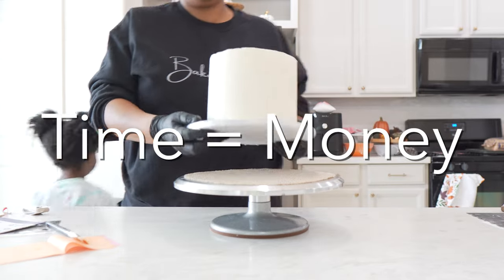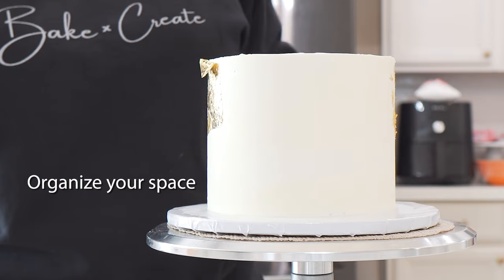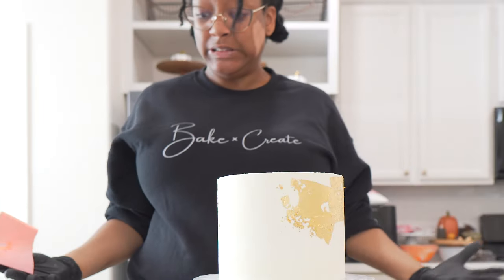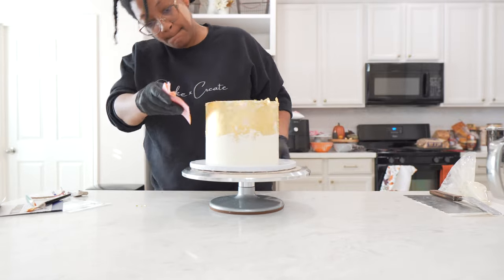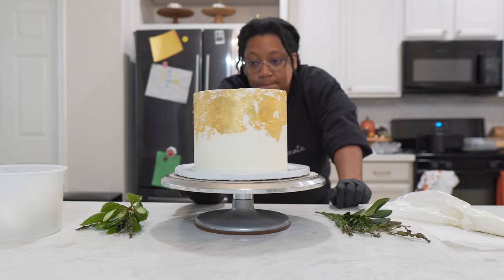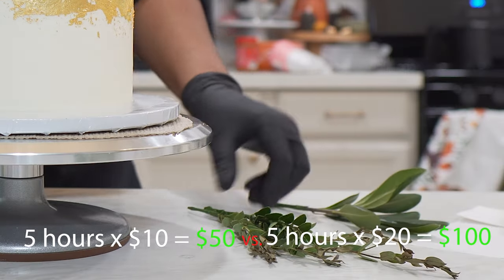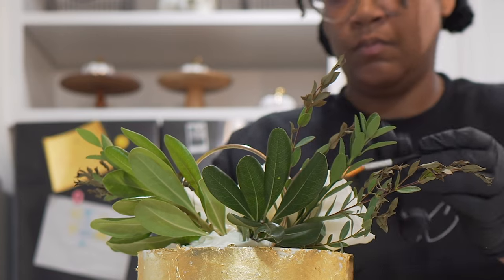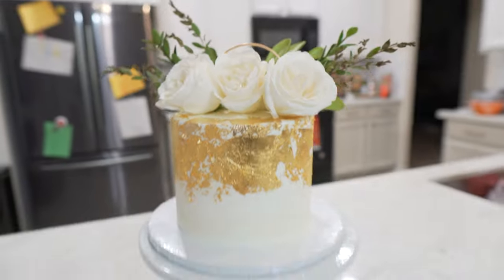Most PROFITABLE Way to Decorate a Cake Like a PRO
Welcome to "The Most Profitable Way to Decorate a Cake Like a Pro"! In this video, I'll show you how to save time and make more money in your cake business through efficient cake decorating techniques.

Time is money, and being efficient is the key to maximizing your profits. I'll guide you through the various ways you can enhance your efficiency when decorating cakes. From prepping supplies and ingredients to organizing your workspace, you'll learn how to streamline your processes and minimize hiccups.

But being efficient isn't just about saving time; it's about increasing your earnings. I'll explain how developing an efficiency skill set can help you raise your hourly pay. By completing tasks in less time, you can maintain your prices while increasing your hourly rate.

Efficiency is a vital component for scaling and growing your business. Assess your operations, identify areas for improvement, and start implementing changes one step at a time.

To assist you further, try my cake pricing calculator available

With this tool, you can accurately price your cakes, track your time, and manage costs effectively.

Efficiency benefits both you and your customers, striking a perfect balance. Get ready to transform your cake business and increase your profitability by mastering efficient cake decorating techniques. Let's make your cake business thrive!

MY FAVORITE PRODUCTS IN THIS VIDEO
Turn Table
Edible Gold Leaf
Gold Cake Ring
Black Gloves